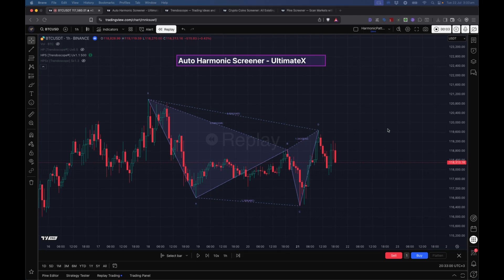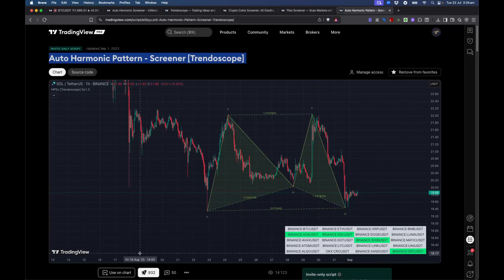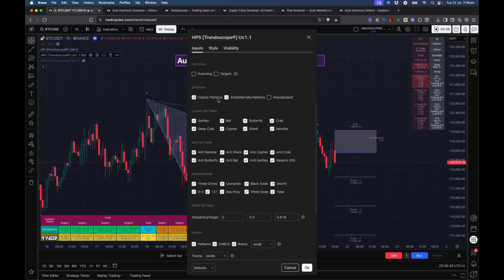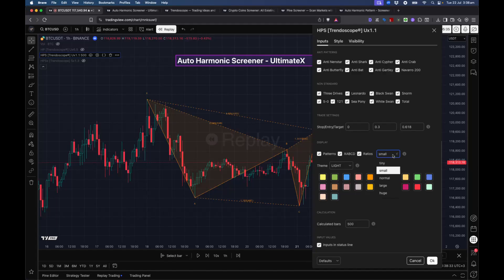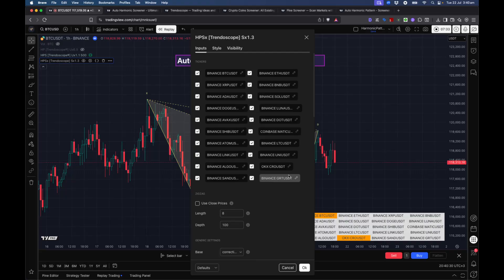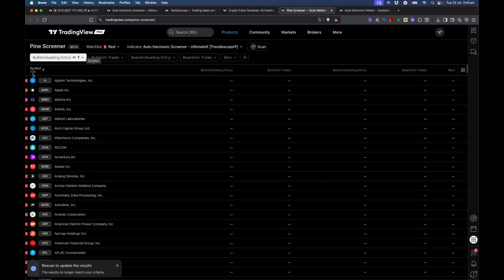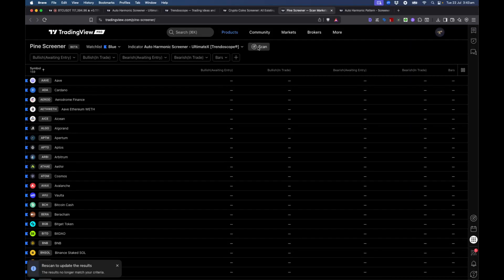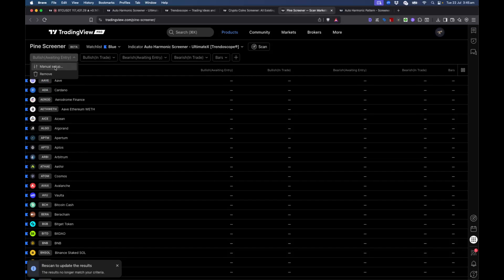HOW-TO: Auto Harmonic Screener - UltimateX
Hello Everyone,

In this video, we have discussed on how to use our new Auto Harmonic Screener - UltimateX. We have covered the following topics.

[list]
[*] Difference between [url= Harmonic Screener - UltimateX[/url] (Current script) and [url= Harmonic Pattern - UltimateX[/url] and how to use both the scripts together
[*] Difference between [url= Harmonic Screener - UltimateX[/url] (Current script) and the existing screener [url= Harmonic Pattern - Screener [/url] which is built on request.security calls. We have discussed how the limitations of old script and how using the new script with [url= screener[/url] utility will help overcome those problems.
[*] We have gone through the indicator settings (which are almost similar to that of Auto Harmonic Pattern UltimateX
[*] Short demo on how to use the script with [url= Screener[/url]
[/list]

Also check our existing video on [url= to use the new Pine Screener Utility.[/url]